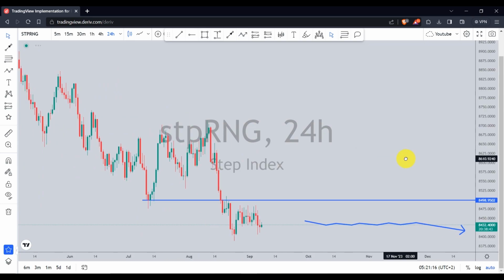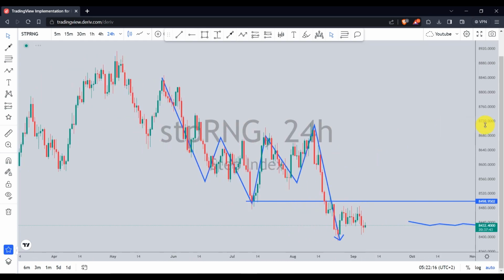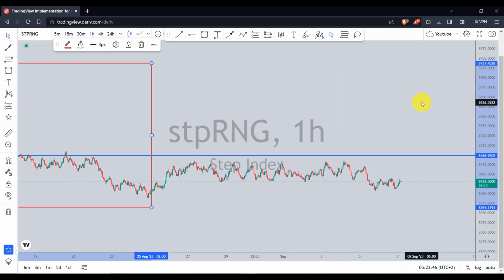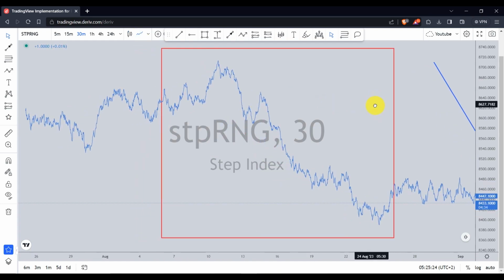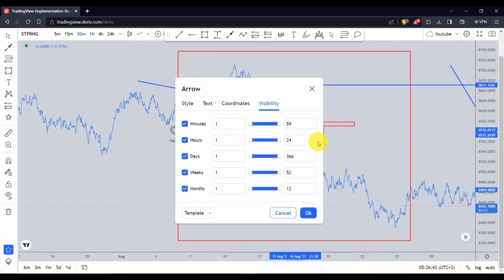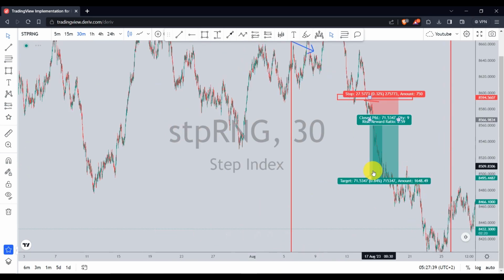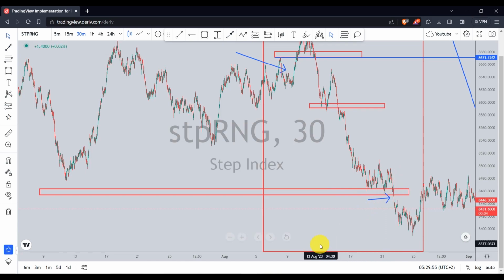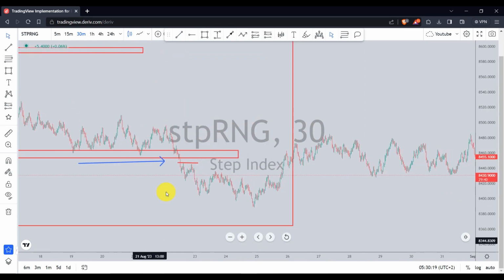Transform Your Market Structure Trading Strategy into a Million-Dollar Success Formula!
Trading is not about being right, it's about being profitable. Success is measured by your ability to adapt and grow in the face of adversity.

Watch:

 • Peace — Next Rout...